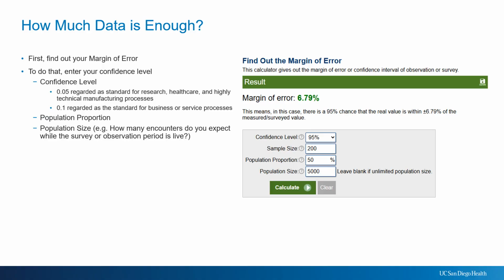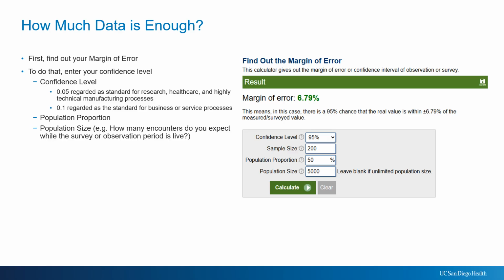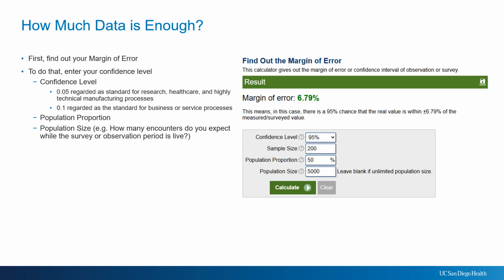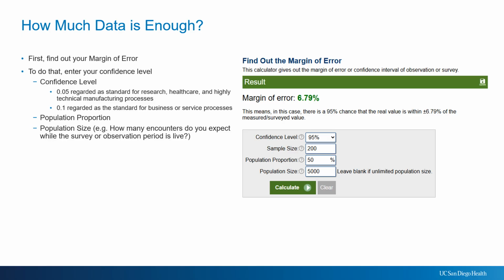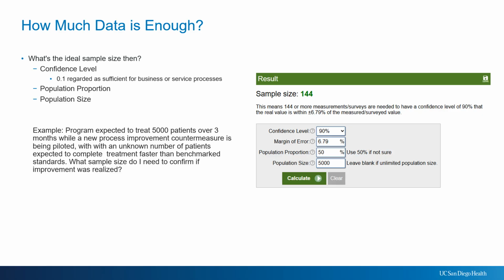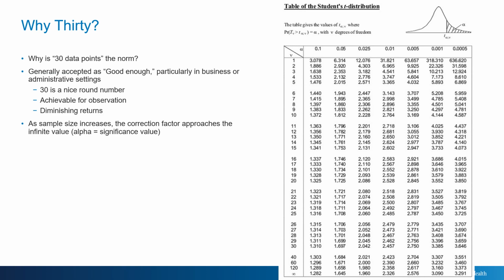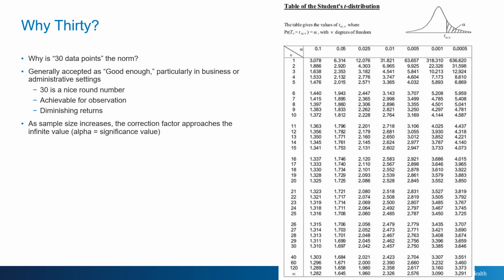Tool of the Month: Sample Size